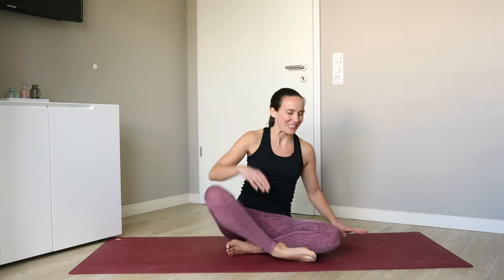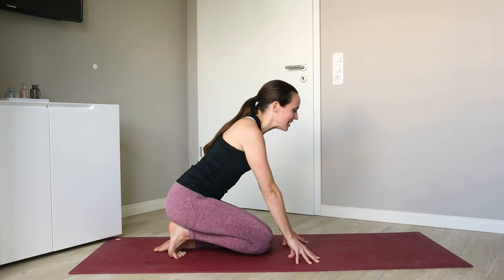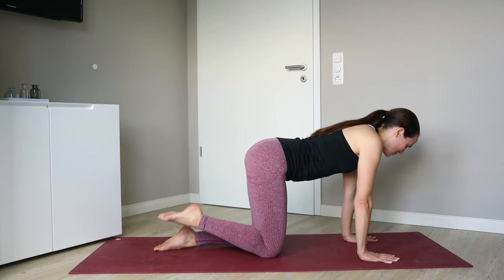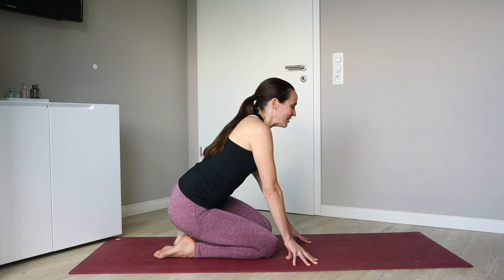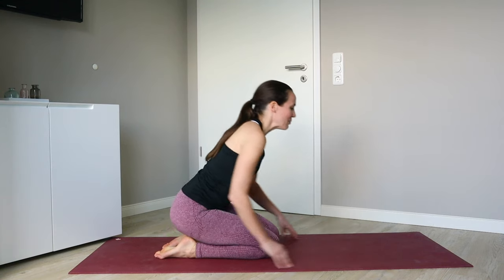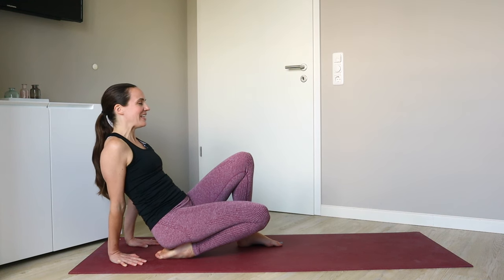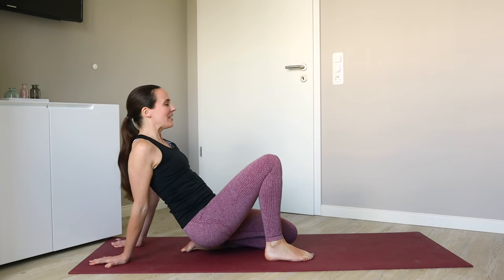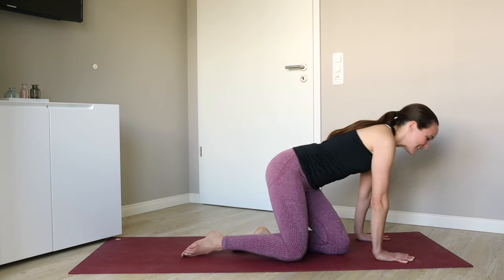Yoga for FEET & ANKLES - 5 min Stretches to Relieve Tension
These effective foot and ankle yoga stretches are perfect to relieve tension and pain in your feet in only 5 minutes!

These ankle foot and toe stretches are accessible for all levels, including beginners, and can be done as often as you want - including every day! I truly hope this routine can help you feel better.

Any amount is always welcome, and thank you so much for your support!

🍀 Read my book about yoga and happiness, Those Happy Moments

🌟 4-Week Hip Pain Fix Program YOGA FOR BURSITIS AND HIP PAIN

Joëlle

*If you are new to exercise or planning to embark on a new fitness program, you should consult your physician. By performing any exercise without supervision such as this video, you agree that you do so solely at your own risk, that you assume all risk of injury to yourself, and that you agree to release and discharge Yoga with Joelle / Joelle Fixson from any responsibility or liability for any injury you may sustain.